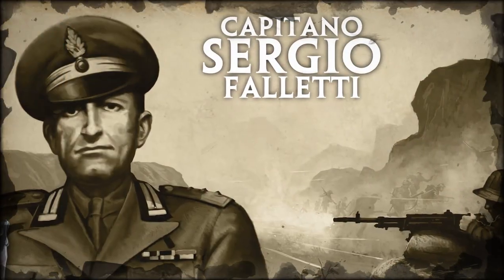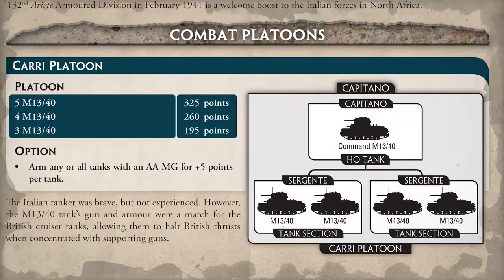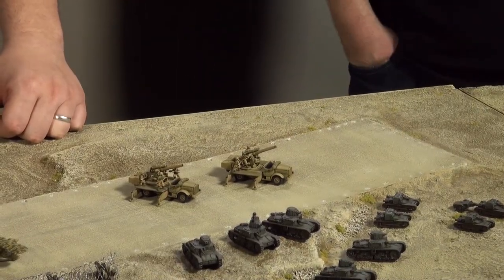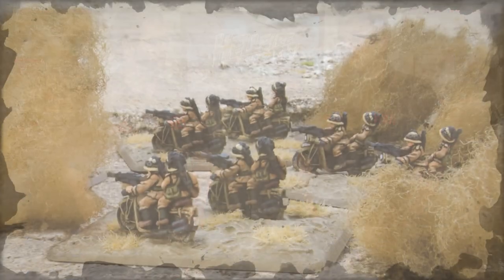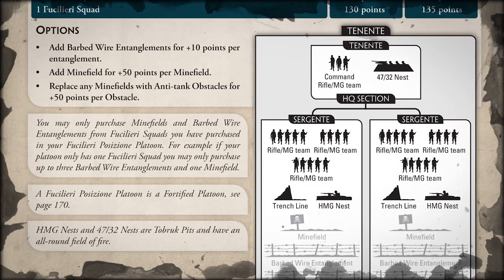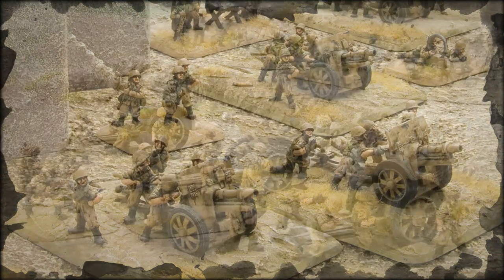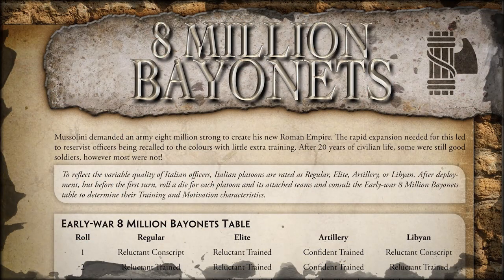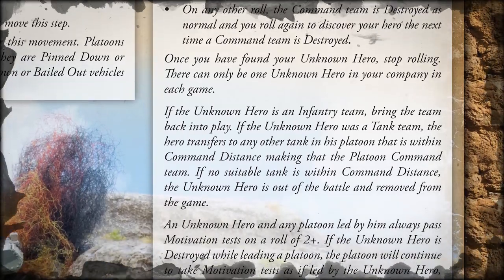Hellfire and Back (FW302) - The Italians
Wayne and Casey take a quick look at what you can expect to see in the Italian lists covered by the new Early War book Hellfire and Back.